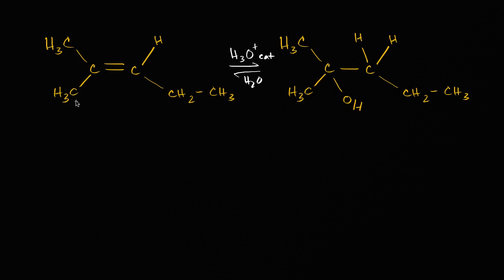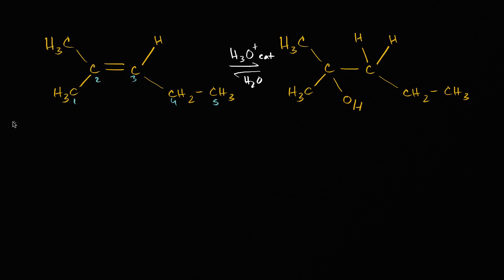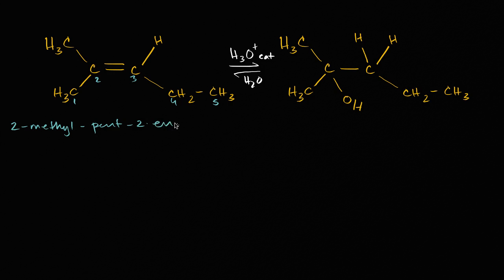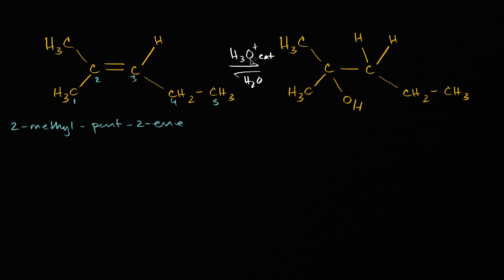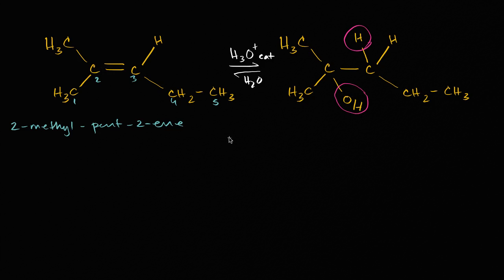Addition of water (acid-catalyzed) mechanism | Organic chemistry | Khan Academy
Courses on Khan Academy are always 100% free. Start practicing—and saving your progress—now

Addition of Water (Acid-Catalyzed) Mechanism. Created by Sal Khan.